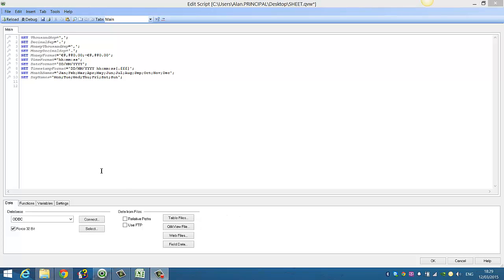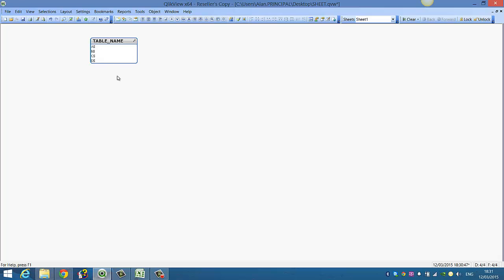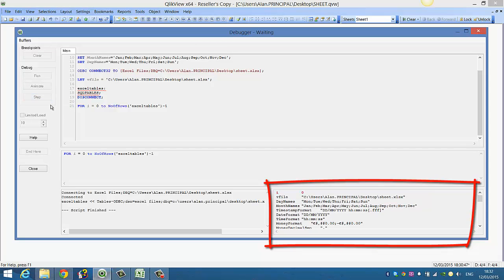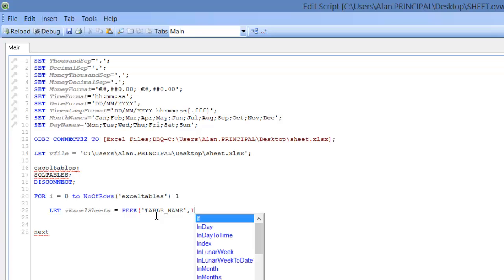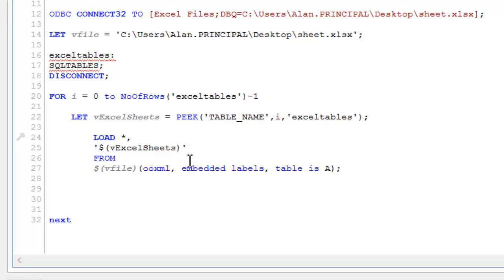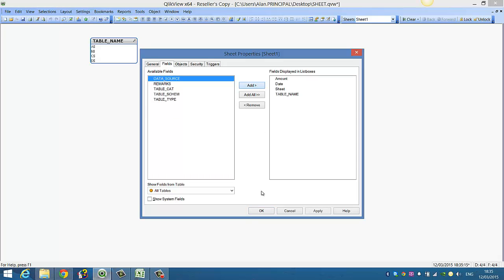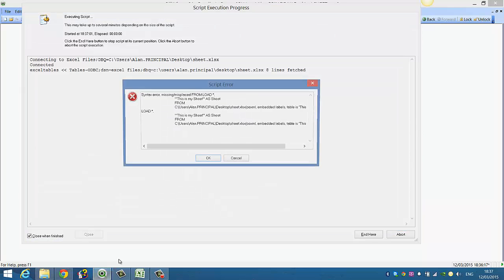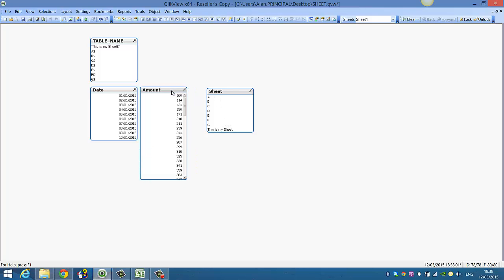Qlikview FOR EACH... Load Multiple Excel Sheets by RFB 200